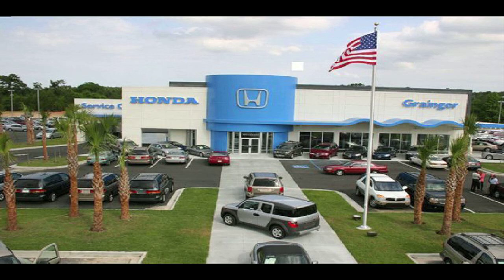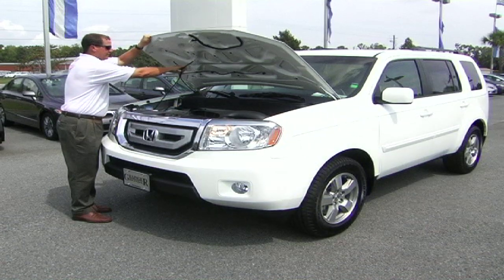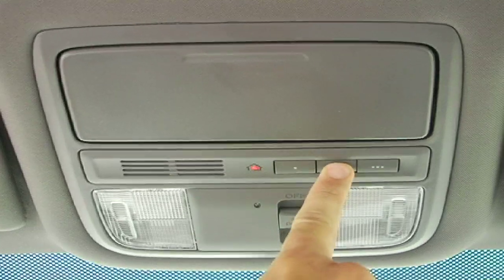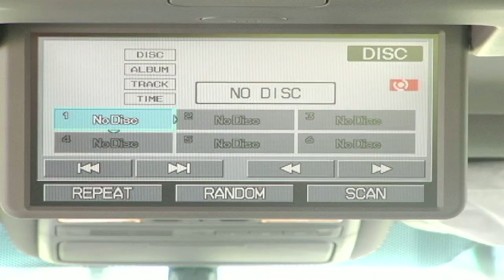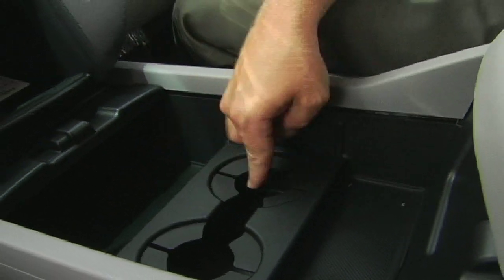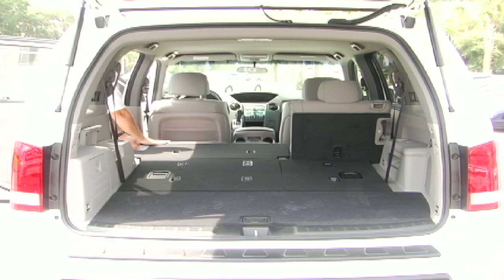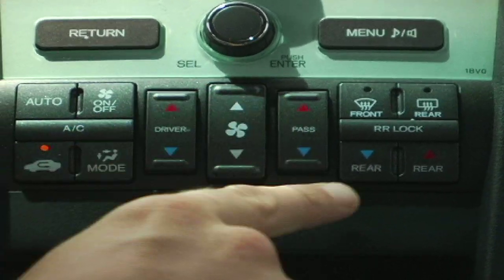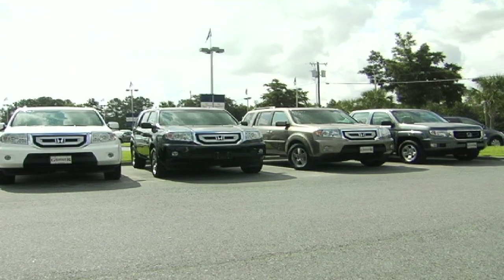2011 Honda Pilot Information from Grainger Honda located in Savannah Ga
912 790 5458 Here we have an in depth review of the features of the Honda Pilot. included is the rear a/c, the dvd player, the navi, the back up camera, seat configuration and more.   This vehicle is located at Grainger Honda which is conveniently located close to Rincon, Richmond Hill, Pooler, Statesboro, Hilton Head, Bluffton, and Beaufort.